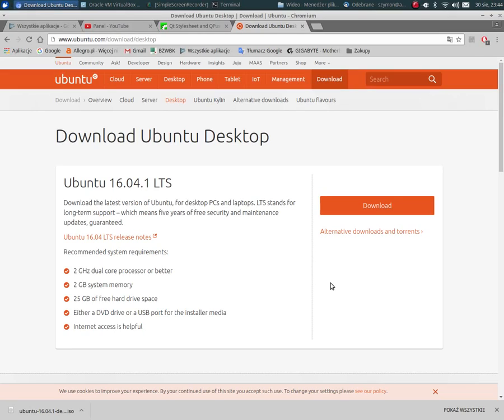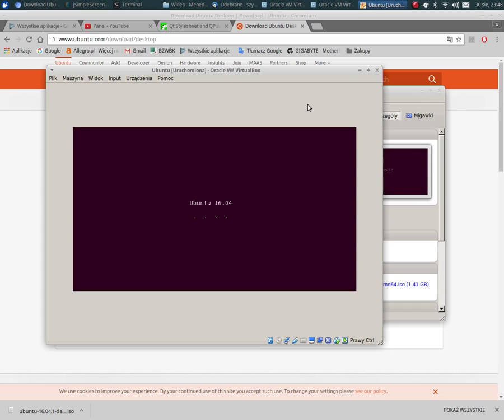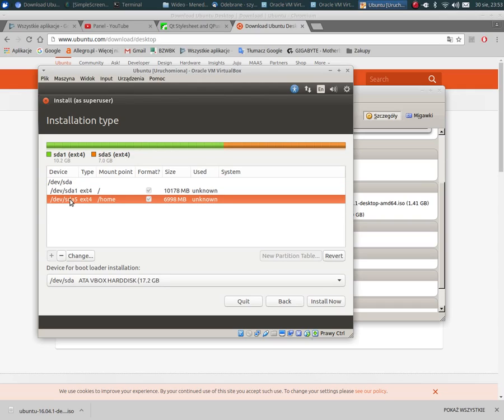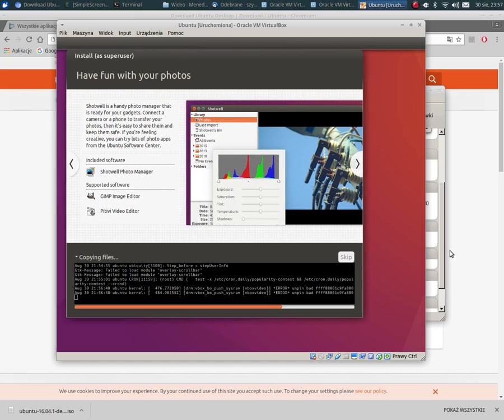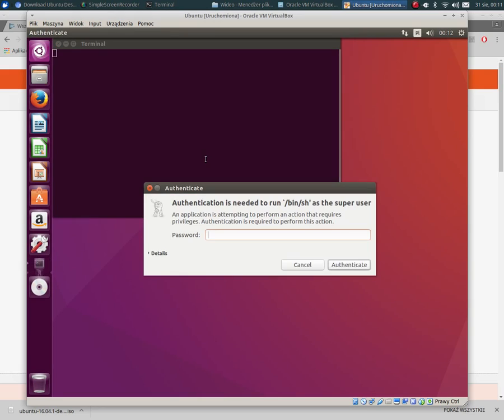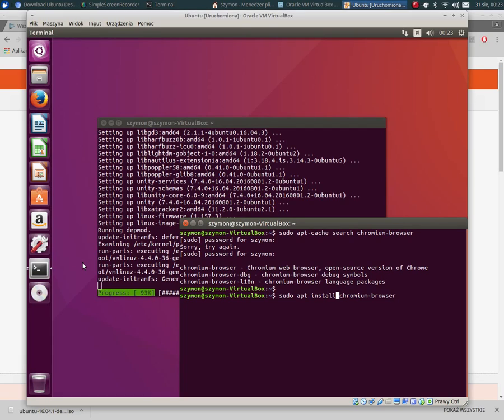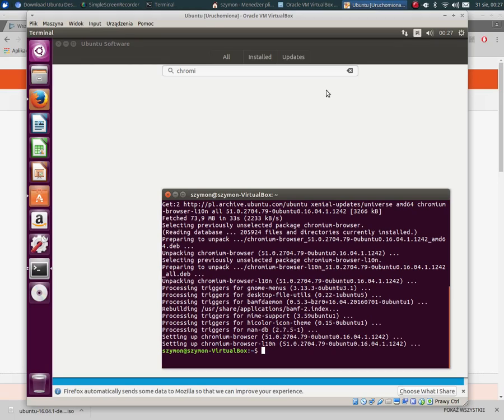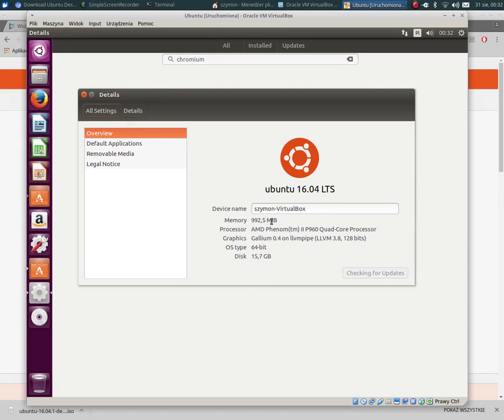Install Ubuntu 16.04